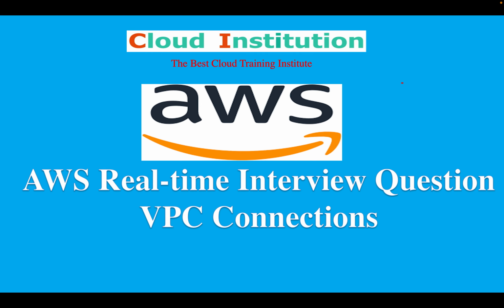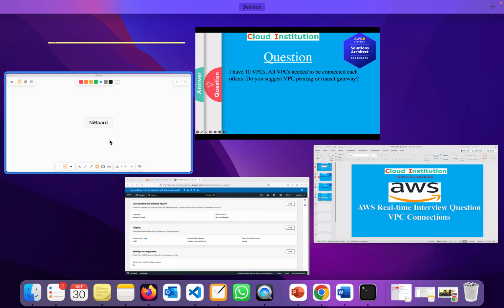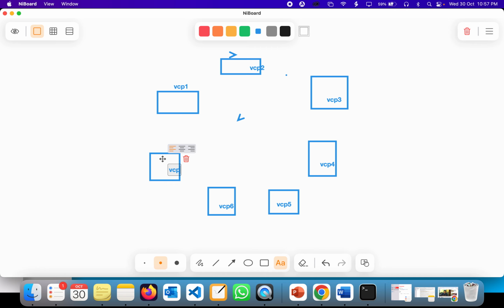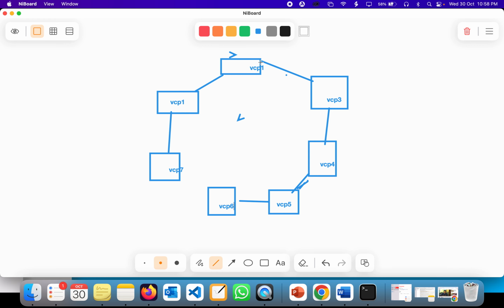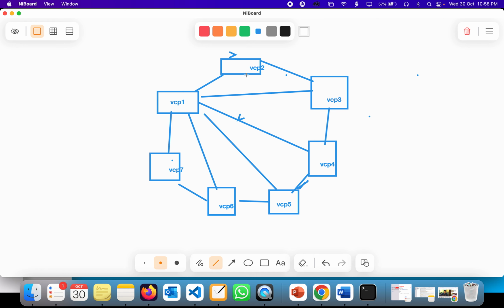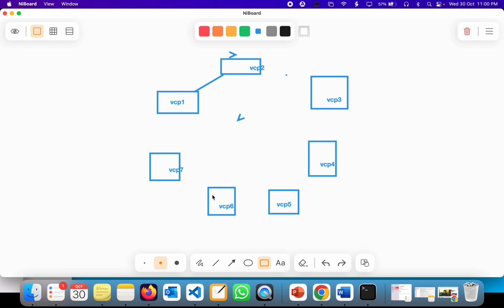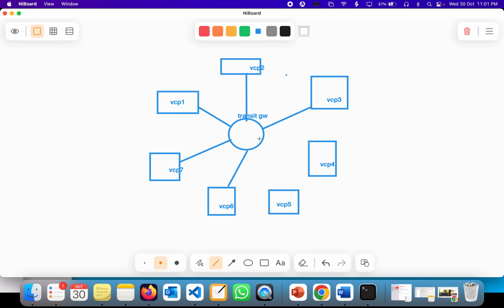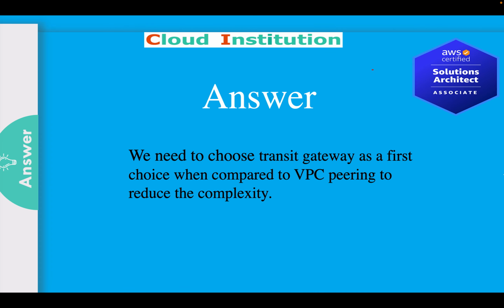AWS Real time Interview Question - VPC Peering vs Transit gateways.